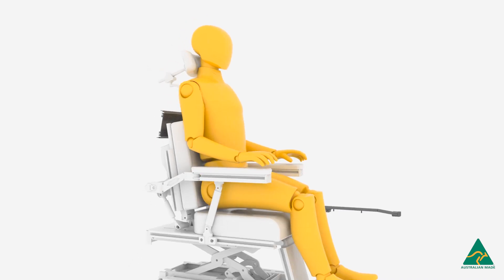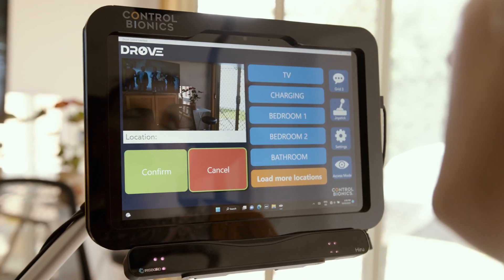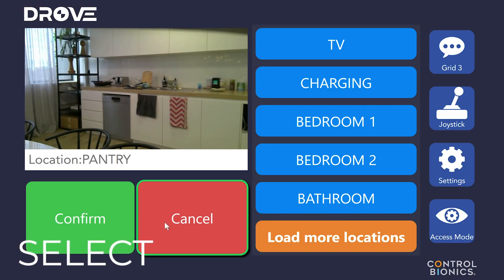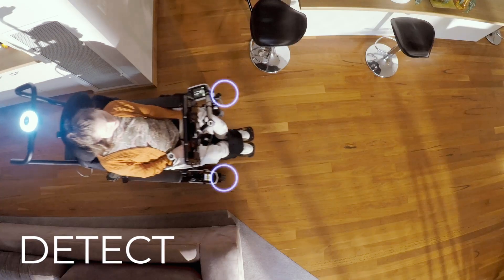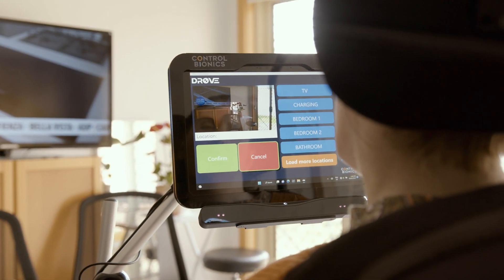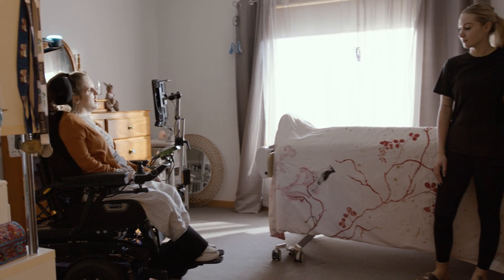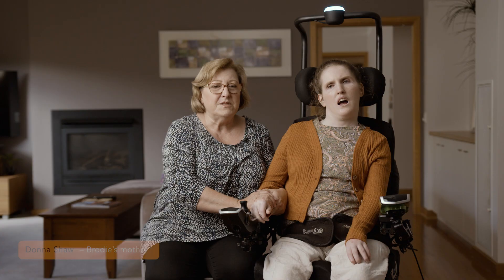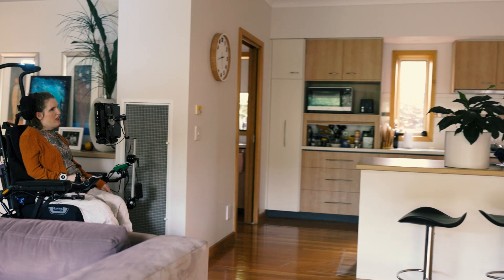Drove Autonomous Wheelchair Module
Drove is a world first, Australian made autonomous driving wheelchair module that offers the user the ability to independently traverse a home environment. A variety of access methods can be used to select pre-defined destinations on an augmentative and alternative communication (AAC) system. This removes the need for the acute and many joystick movements typically required to navigate tight corridors and doorways in a home. This solution offers a highly reliable and consistent driving method that gives back the independence to the user.